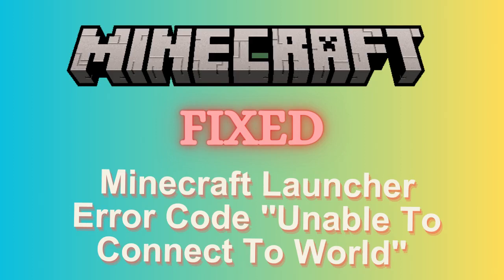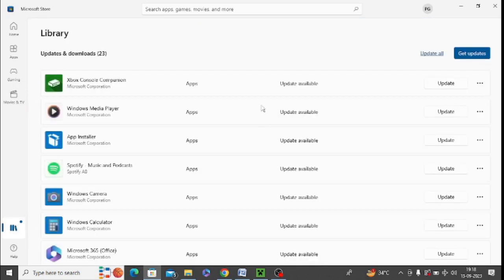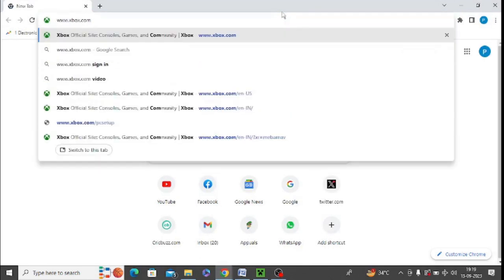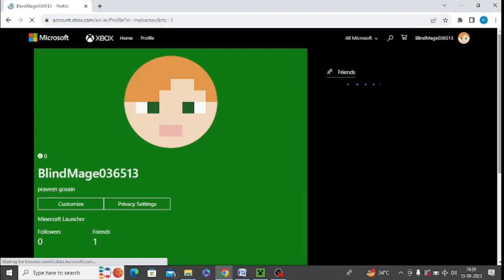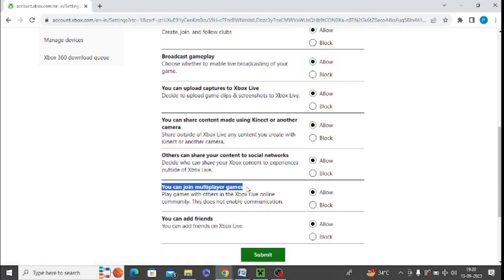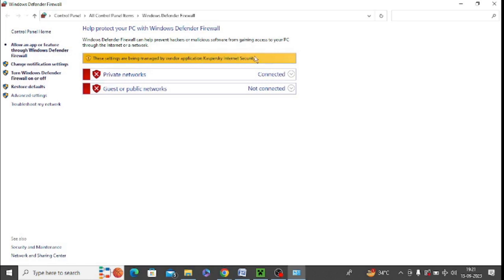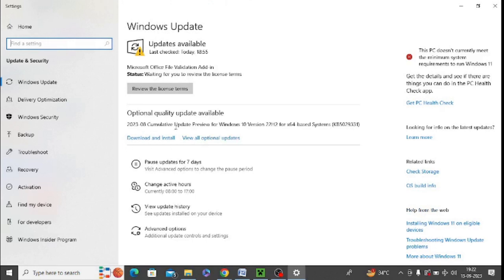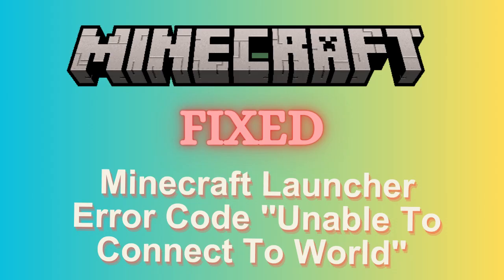[100% Fix] Minecraft Launcher Error Code "Unable To Connect To World" In Windows 10/11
If you are getting the following error message in Minecraft "Unable To Connect To World", don’t need to worry at all because I am going to give you its best fix.

Here are some steps which you need to follow:

Step 1 - Update Minecraft

• In Windows Search, type “Microsoft Store”
• On Microsoft Store page, click on “Library”
• Update Minecraft app or Xbox Console Companion app

Step 2 - Enable Multiplayer For Minecraft, Xbox

• Open and login with your username and password
• At the top right of the screen, click on profile picture and choose “Xbox Profile”
• Click “Privacy Settings”
• Choose “Xbox One/Windows 10 Online Safety” tab
• Make sure that “You can join multiplayer games” is checked as “Allow”

Step 3 - Disable Windows Firewall

• In Windows Search, type “Turn Windows Firewall on or off”
• Now, turn off Windows Firewall temporarily to see whether Firewall is causing the issue

Step 4 - Install Windows Updates

Step 5 – Use A Reliable VPN

After following above steps, make sure to restart your PC and then login again to your Minecraft account.